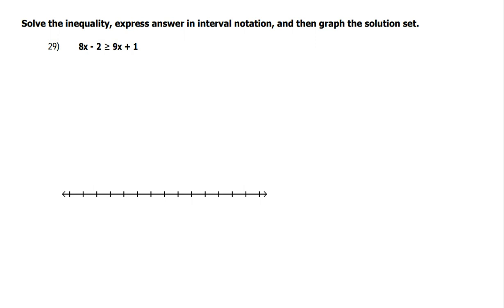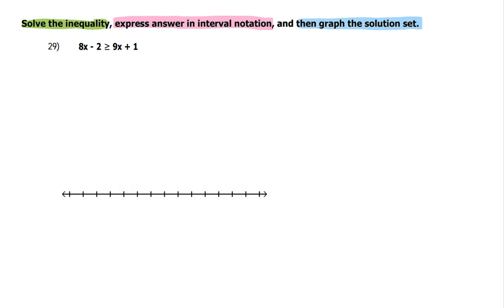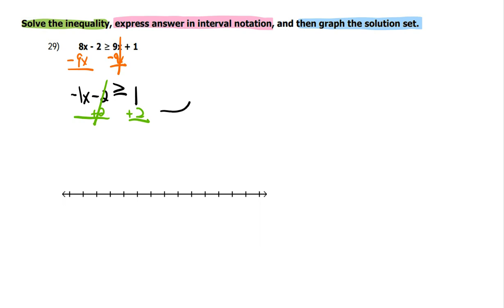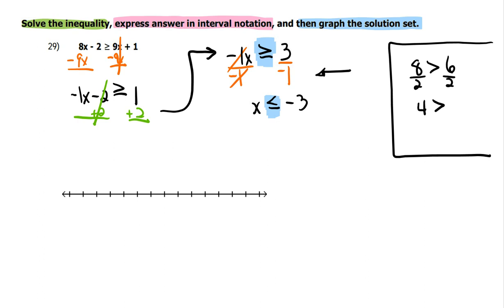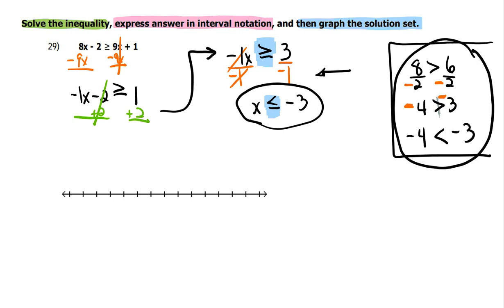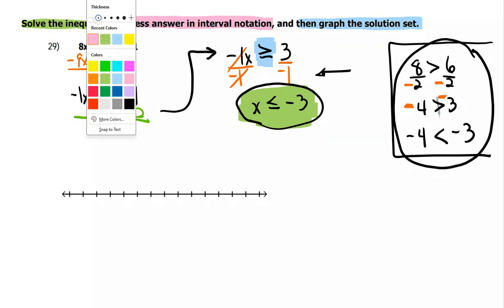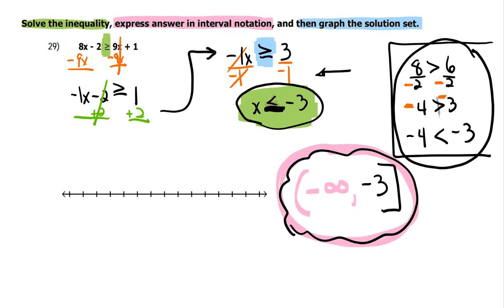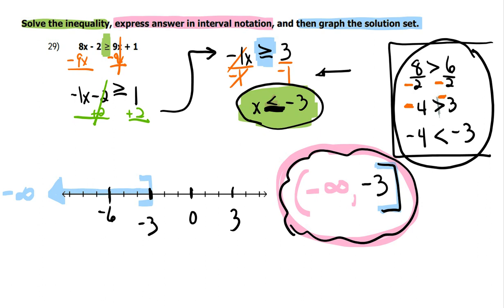M125 - Review for Exam I - #29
Solving linear inequality.  Interval Notation.  Graphing inequality solution set.